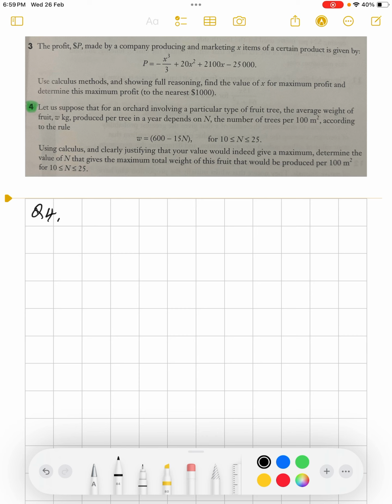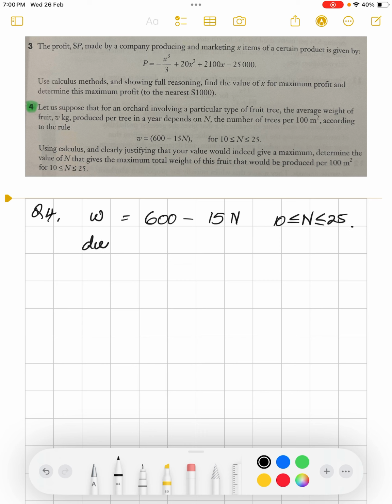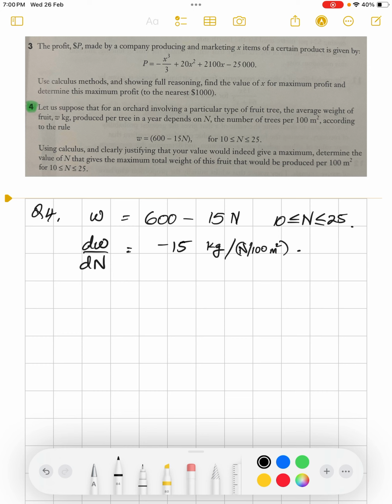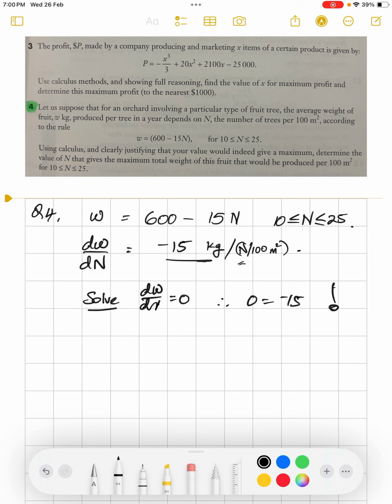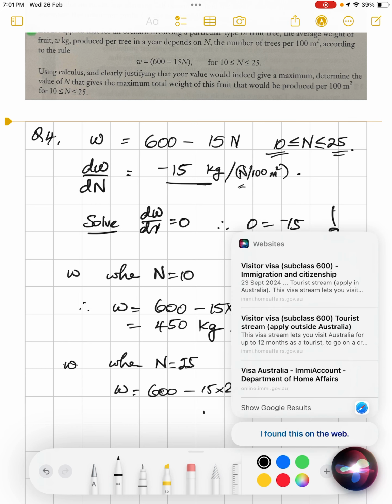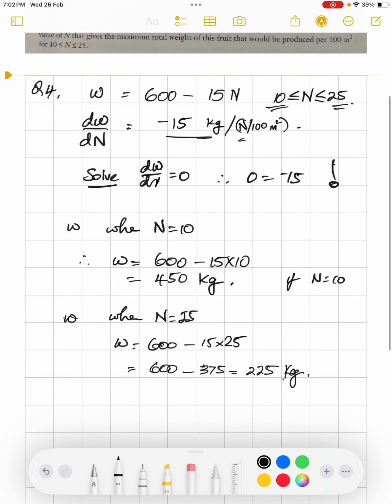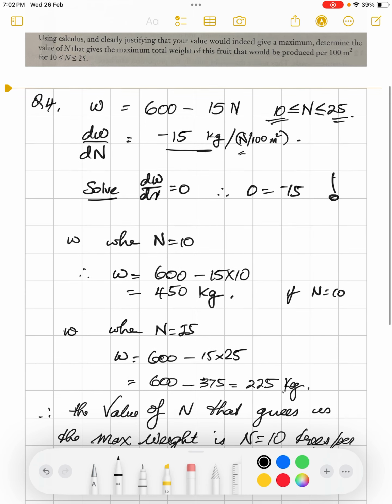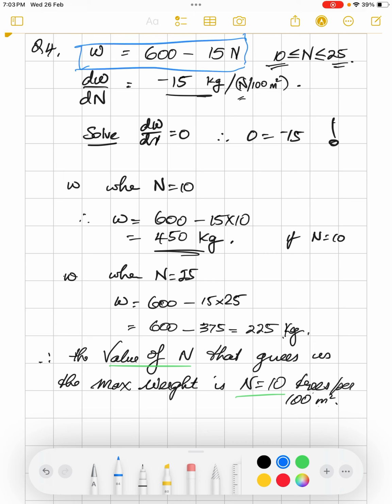26 February 2025